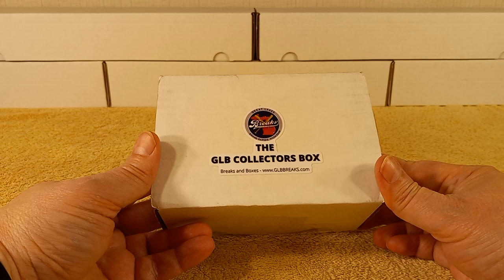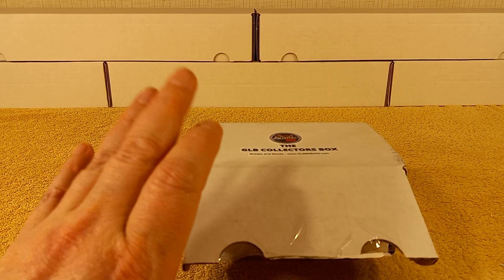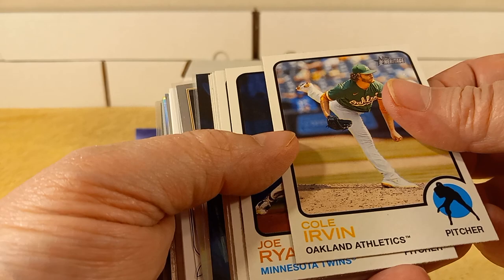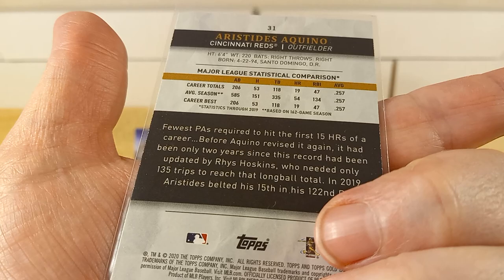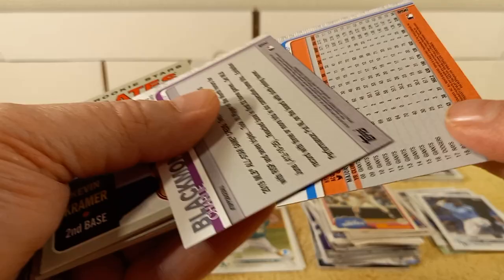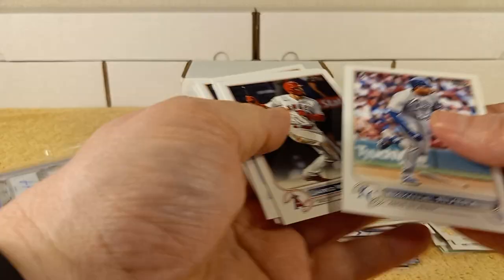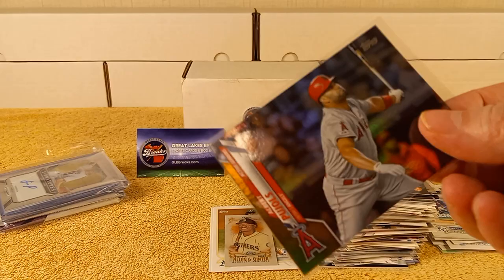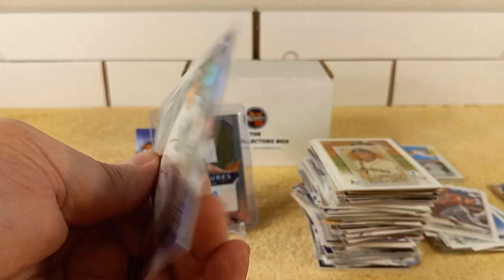GLB Collector's Box - Baseball Edition May 2022 | New Subscription Box | Great Lakes Breaks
Opening and unboxing a subscription box from Great Lakes Breaks, at glbbreaks.com
This is the GLB Collector's Box Baseball Edition, which costs 29.99 and contains the following:

2 Hobby Packs from 2010-Current
-1-3 hits! You WILL receive at least one baseball autograph or memorabilia card per box!
- A 300 count box filled with today’s rookies, stars, inserts, current/retired vets and HOF players! *No 90's cards or Junk Wax*
-  A Team bag with supplies (3 Top Loaders and 10 Sleeves)

Other boxes are the GLB Homerun Box, Touchdown Box, and Slam Dunk Box, which cost $19.99 and contain:

Box filled with current stars, rookies, veterans, inserts and all from the latest products! **No 90's cards! **
- A 300 or 500 count box filled with today’s rookies, stars, inserts, current / retired vets and HOF players!
- Also included is 1-3 hits! You WILL receive at least one baseball autograph or memorabilia card per box!